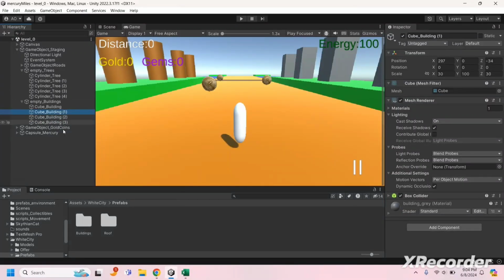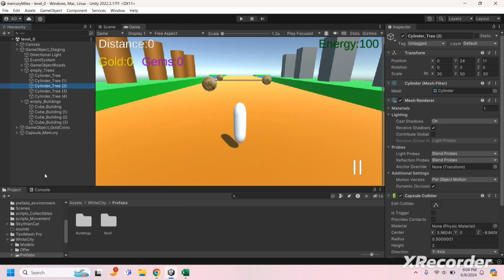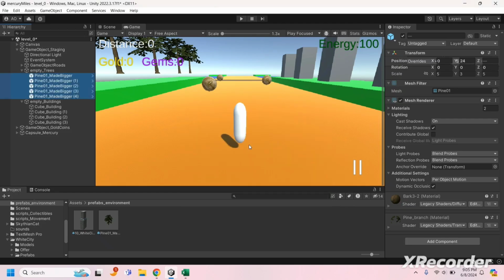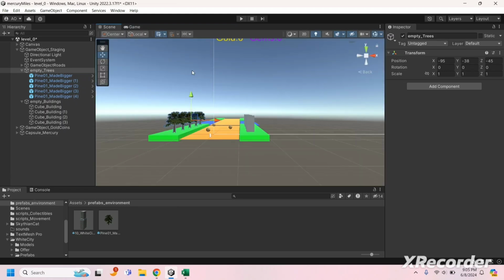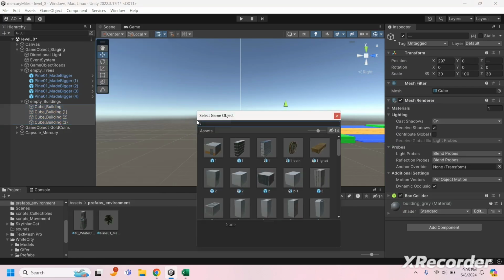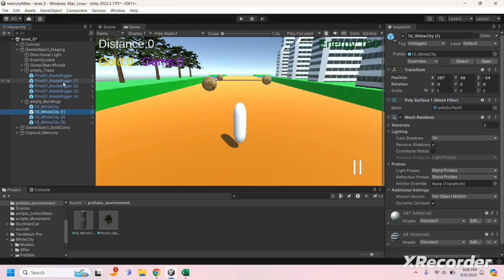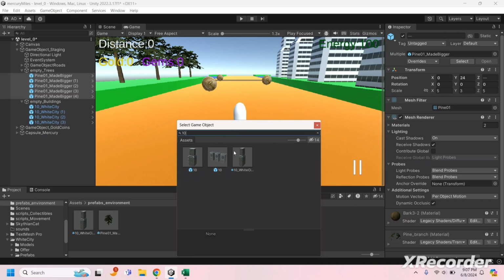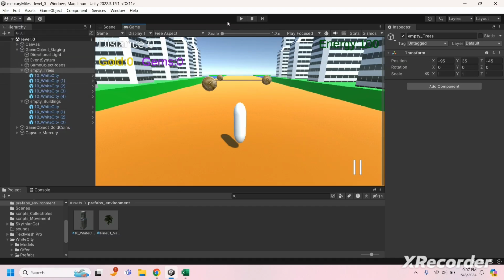Unity Tutorials: How to replace multiple game objects with your desired prefab in a few moves.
Thanks for coming by and leave any questions in the comments👍